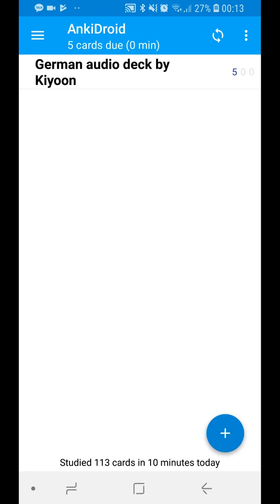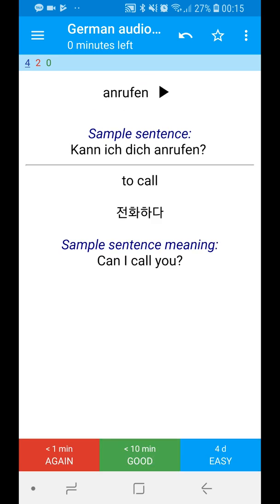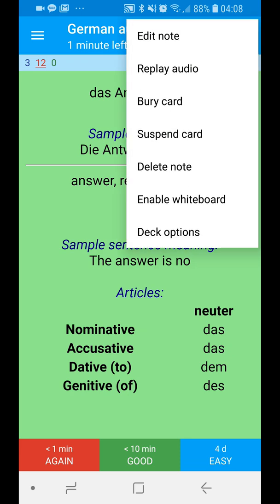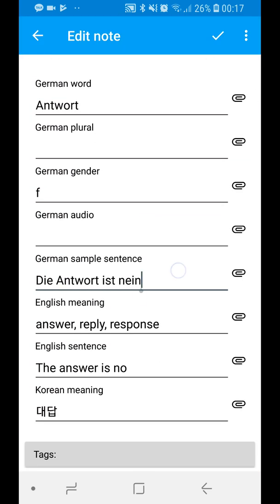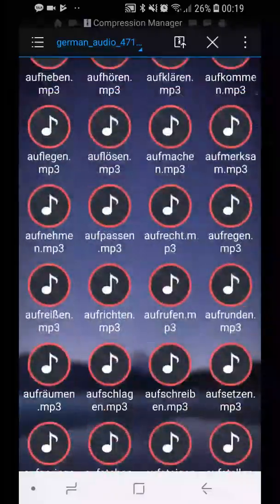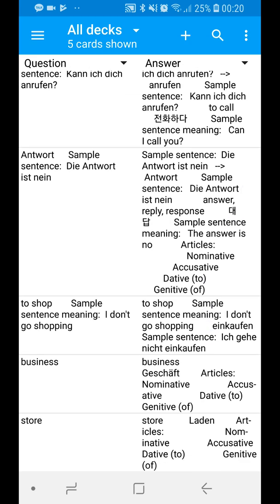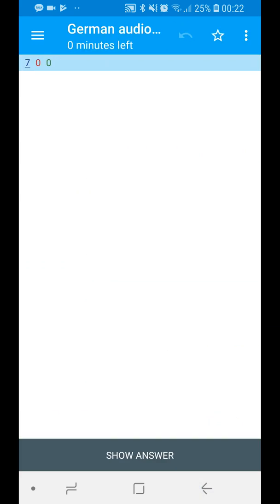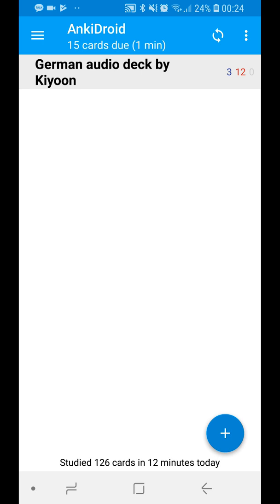Make Your Own Anki German Flashcards with Gender and Audio Support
This video helps you how to install and use my German Flashcards Deck. It comes with 4719 audio pronunciations, and whenever you make a new flashcard it will automatically pronounce the word for you. It also has gender learning function that visually helps you memorise genders faster.